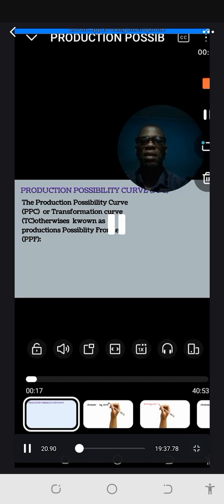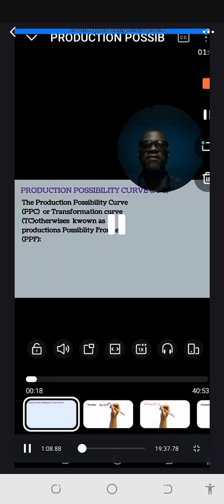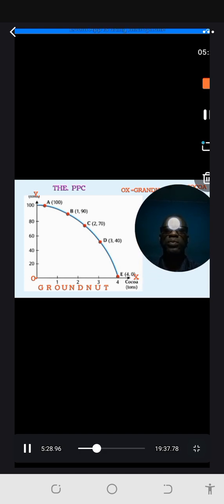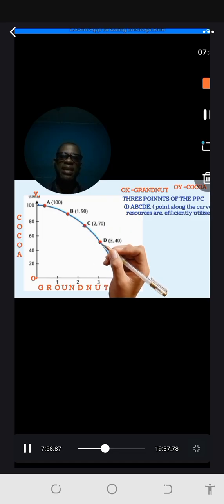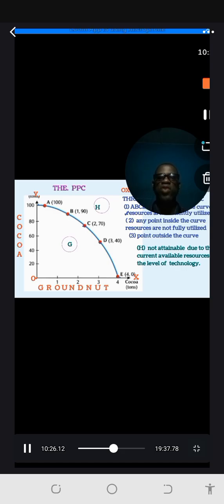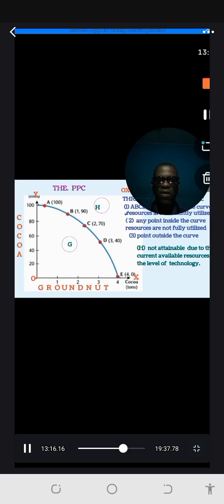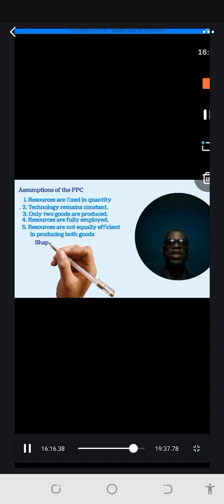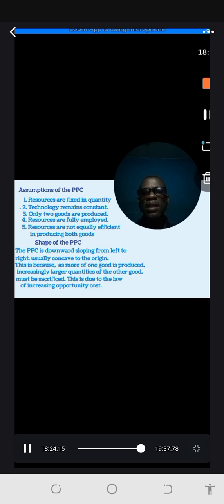PRODUCTION POSSIBILITY CURVE PART ONE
In this lesson, we introduce the Production Possibility Curve (PPC), a fundamental concept in Economics that explains how an economy allocates scarce resources to produce different goods.
📌 What You’ll Learn in This Video:
1️⃣ Definition of the PPC
The Production Possibility Curve is a graphical representation that shows the different combinations of two goods an economy can produce with given resources and technology.
2️⃣ The Three Points on the PPC
Point inside the curve → Underutilisation of resources (inefficiency)
Point on the curve → Efficient use of resources
Point outside the curve → Unattainable with current resources and technology
3️⃣ Movement Along the PPC
Movement along the curve shows opportunity cost — producing more of one good means producing less of another.
4️⃣ Assumptions of the PPC
Resources are fixed
Technology is constant
Only two goods are produced
Resources are fully employed
Resources can move between productions
Production is efficient
This lesson is ideal for: ✔ Secondary school students
✔ UTME candidates
✔ WAEC/NECO students
✔ Undergraduate economics students
✔ Teachers and tutors
🎥 Part Two will cover:
✔ Shifts in the PPC
✔ Economic growth
✔ Causes of outward and inward shifts
✔ Real-life applications of PPC